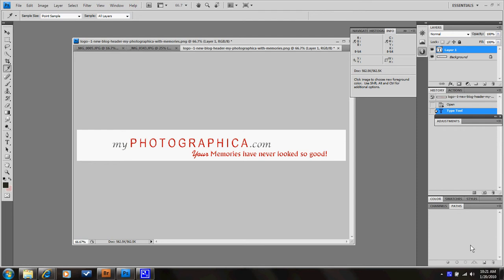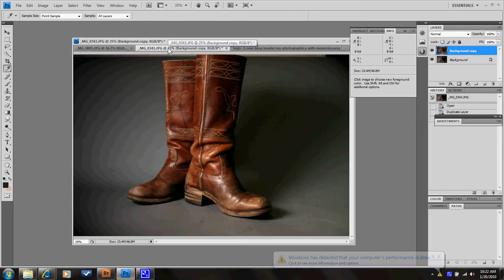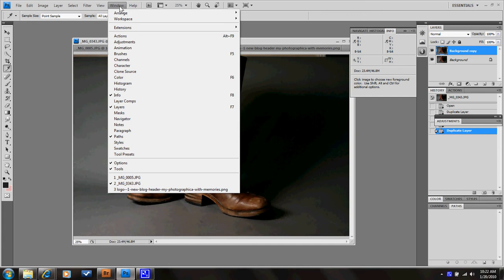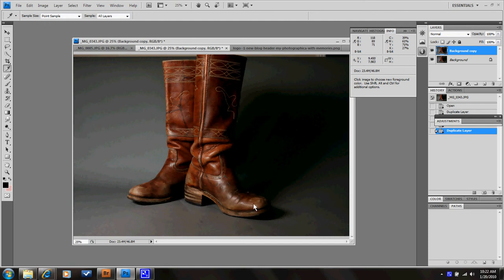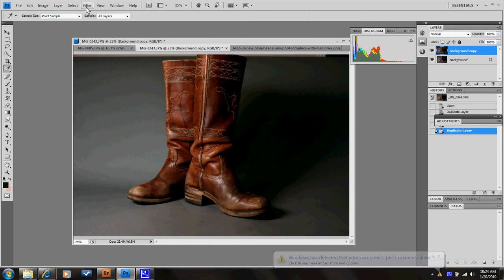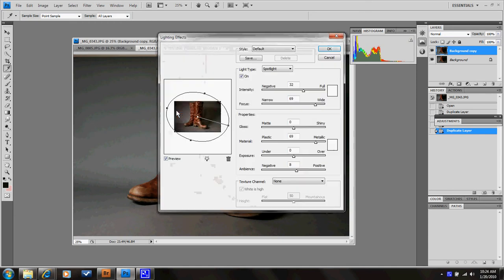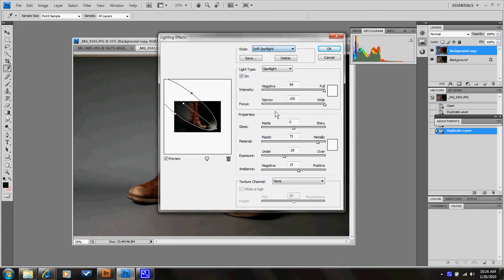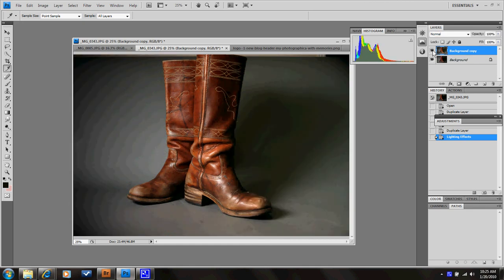lighting effects, histogram, info pallete.avi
A quick simple effect that you can use in Photoshop or Elements. Also a simple explaination of your histogram and info palette.